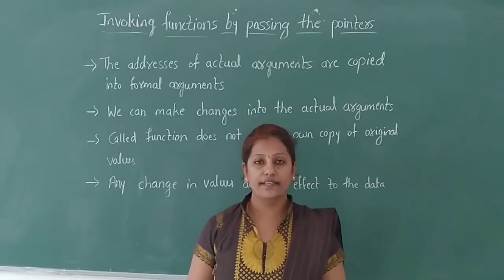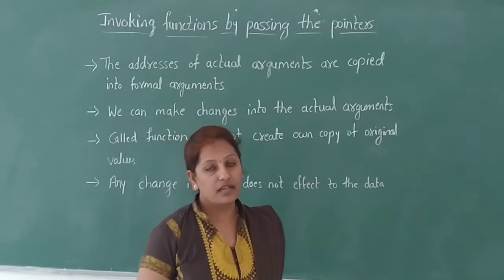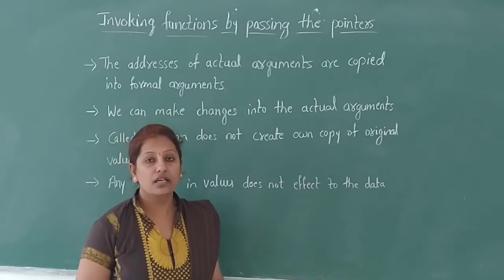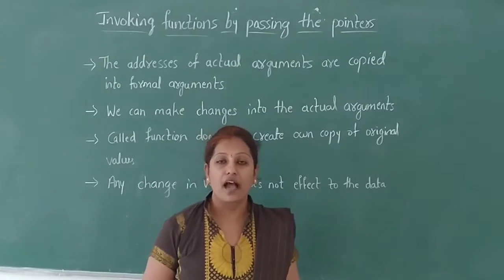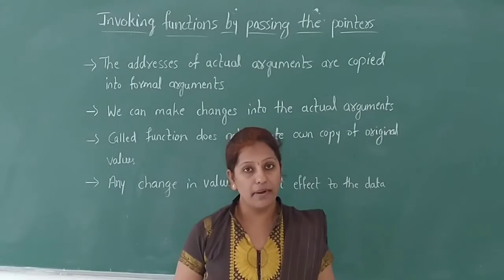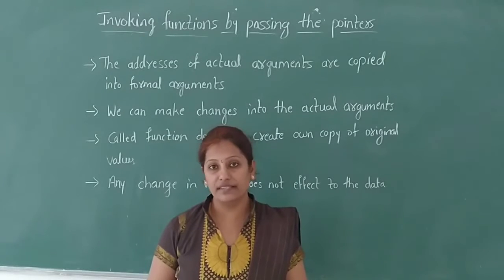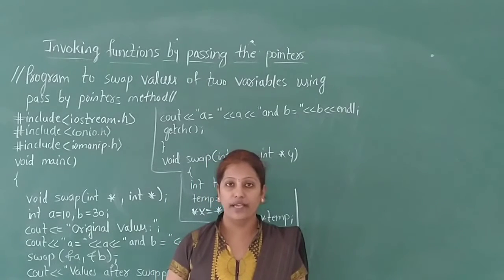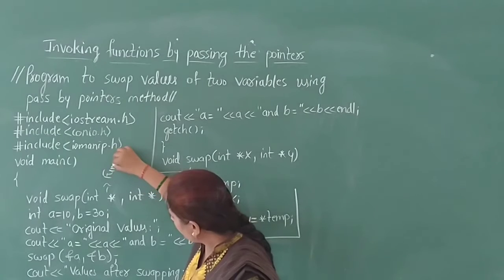Pass by Pointers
Invoking Function by passing the pointer||Chapter-11 POINTER